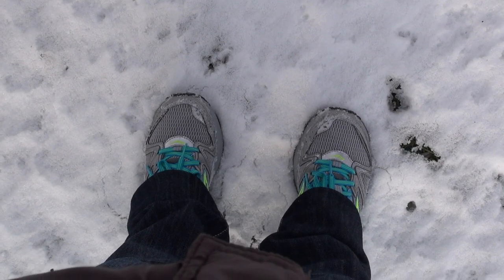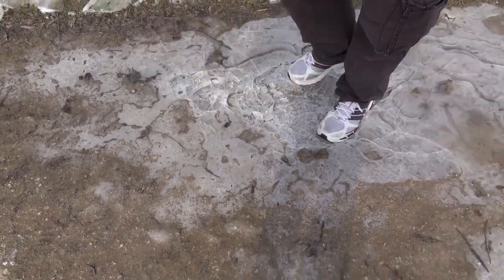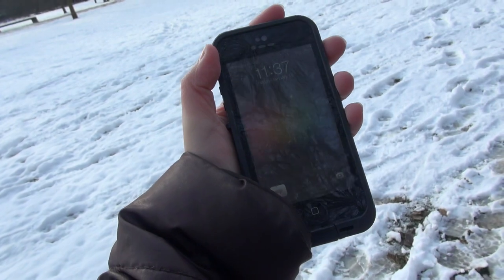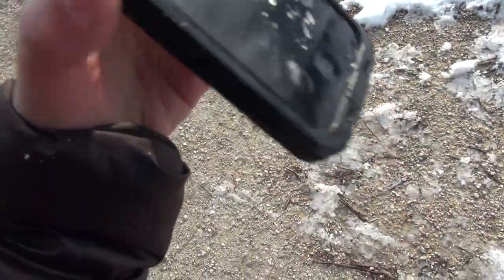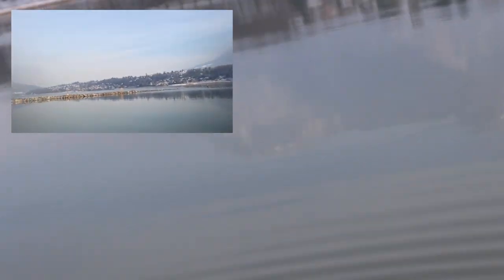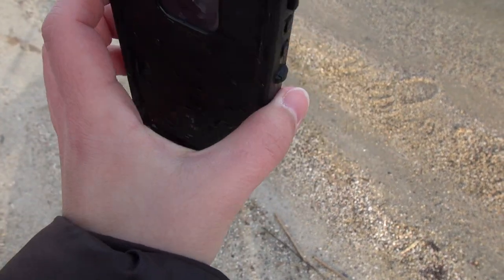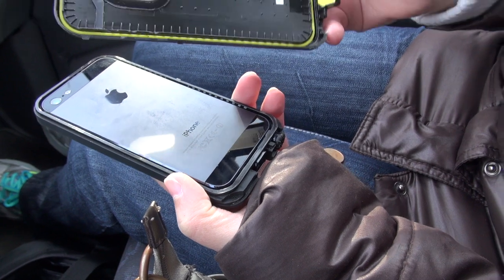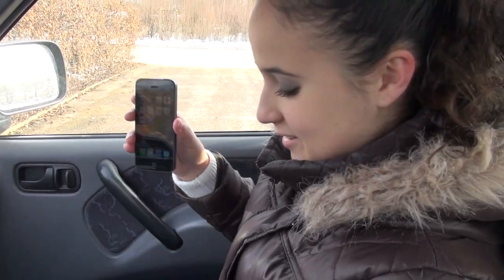iPhone 5 LifeProof Case *Torture Tests: Snow, Ice, Water, Ground*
Testing out the iPhone 5 LifeProof Fre case. This case has enormous strength and durability,  while not being bulky and frustrating!  Check out the torture tests against snow, ice, thrown against hard gravel and full water submersion. So fun. Lol